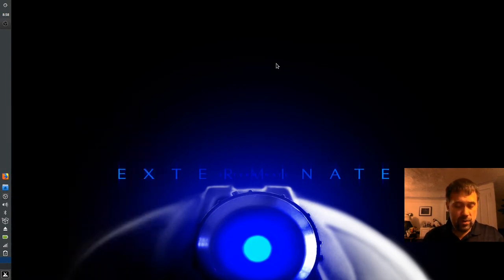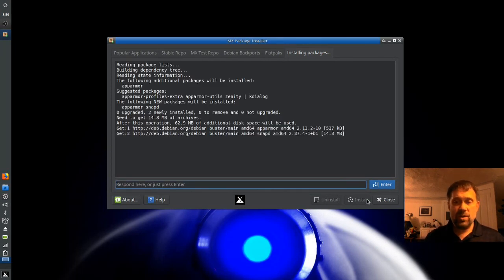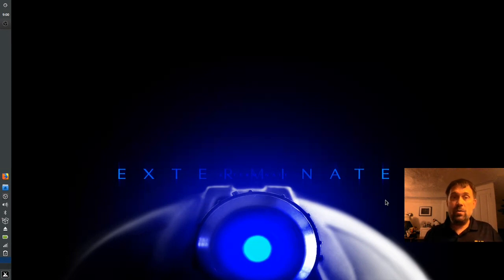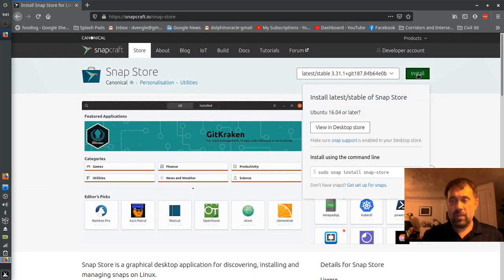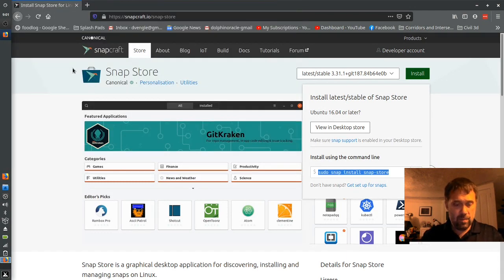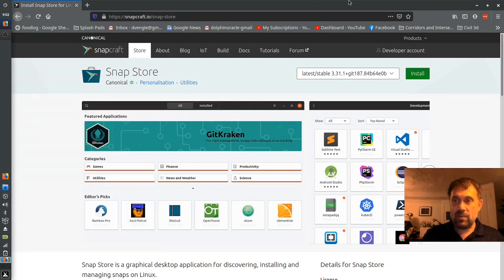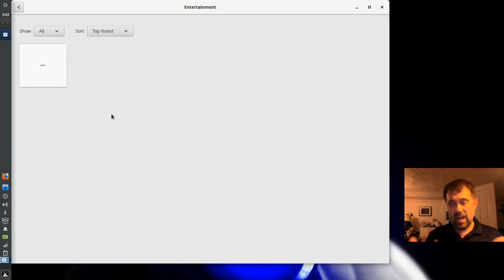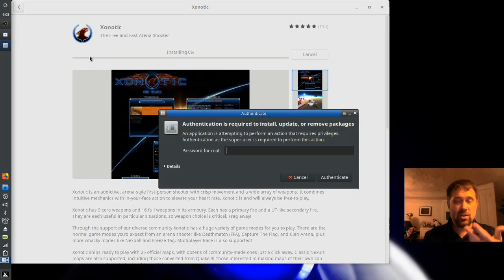Running snap packages on MX Linux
using snaps on MX  Linux.

1.  boot in systemd mode
2.  install snapd
3.  install whatever snaps you want.

d.o.